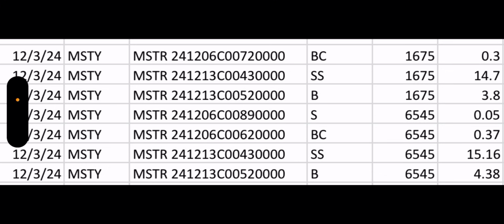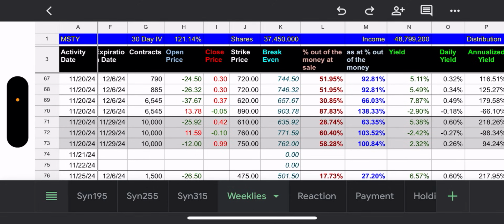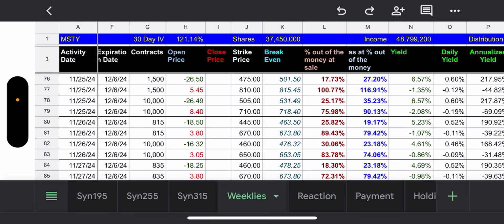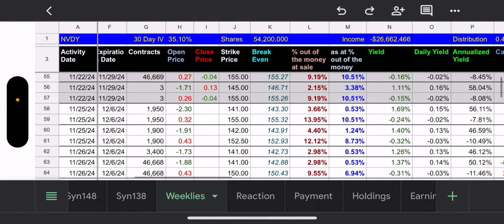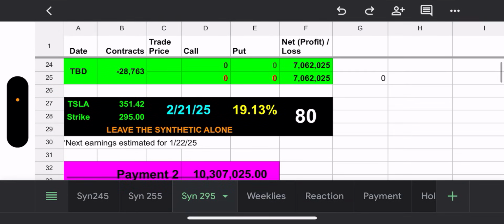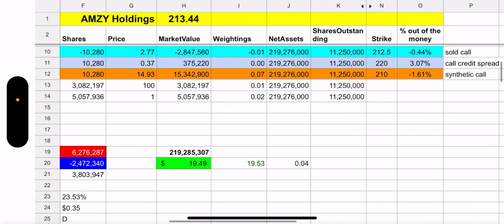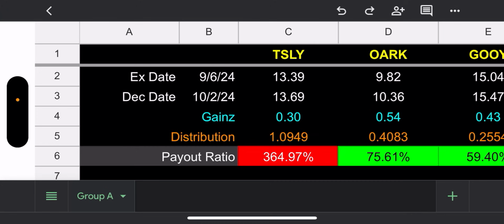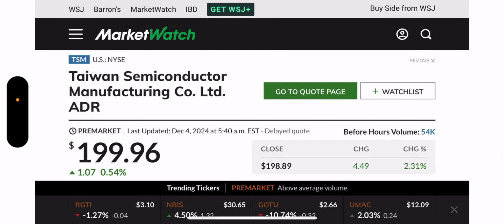YieldMax ETFs TSLY, NVDY, MSTY, CONY, & AMZY Holdings Review - 12/4/24 (freezing)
If youre interested in understanding whats behing the spreadsheet that I use, here is the updated coverage of it:

If you would like to learn how I trade Options, here is the most recent whitebaord video I made: